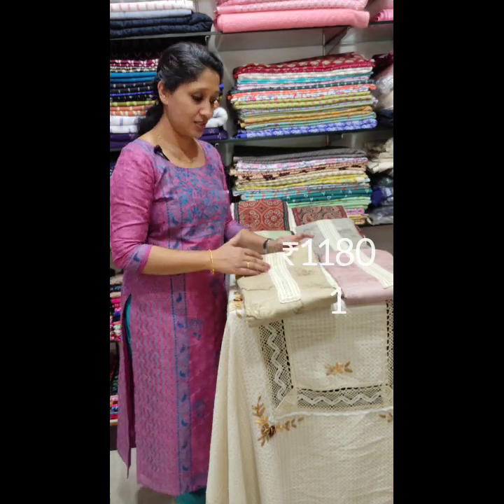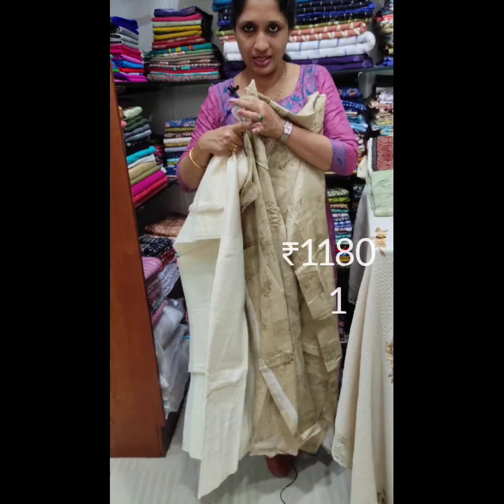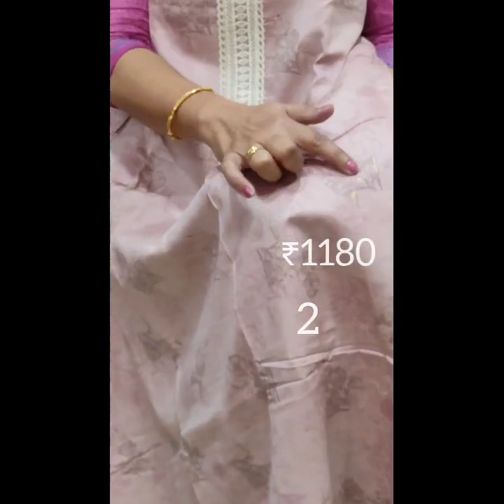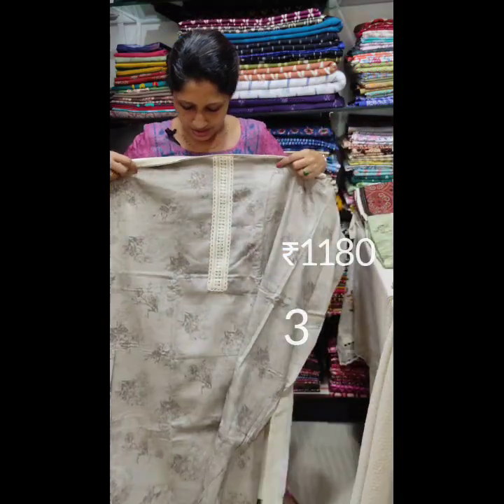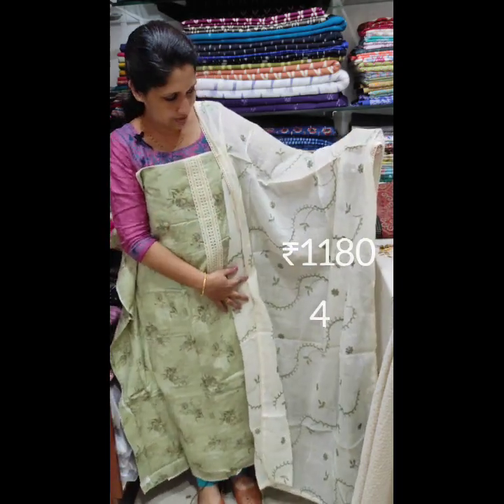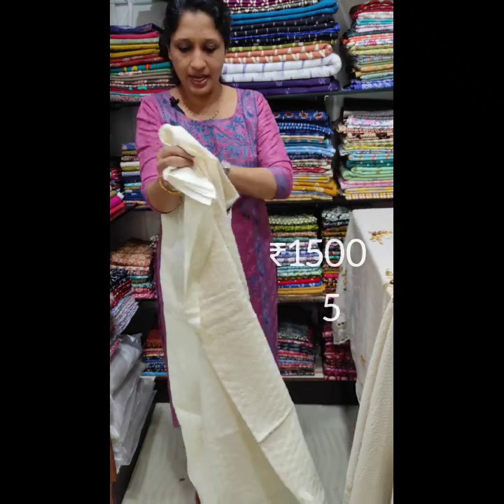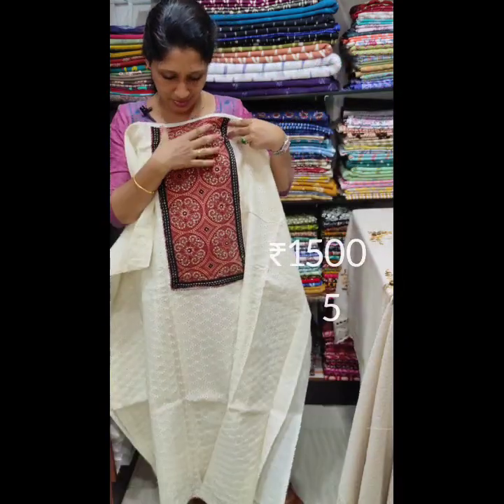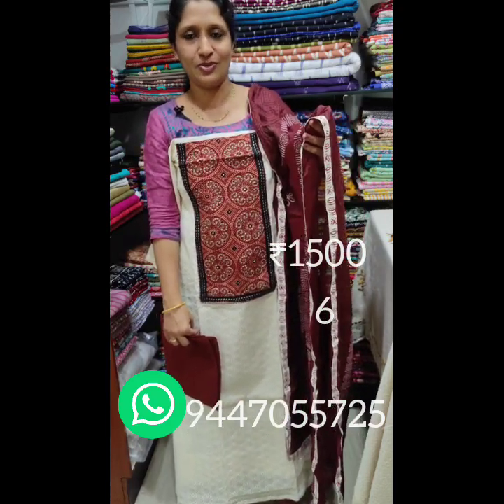Cotton Suit Material Collections.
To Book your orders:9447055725